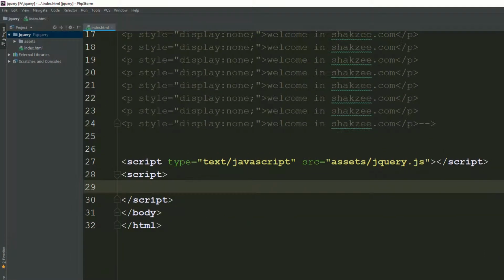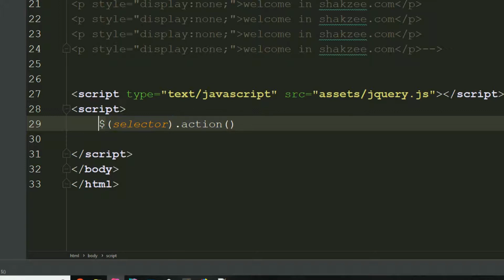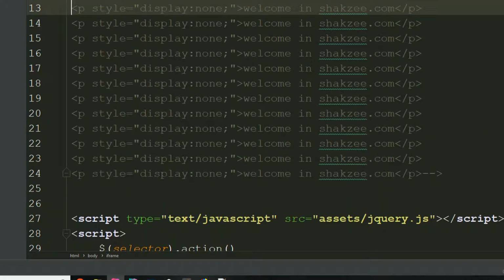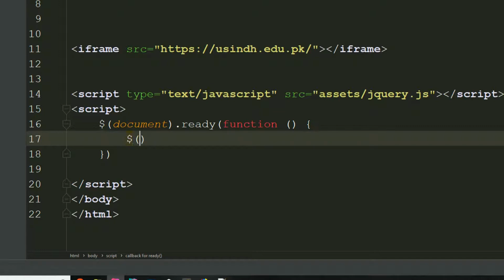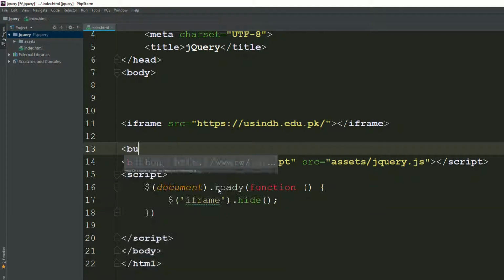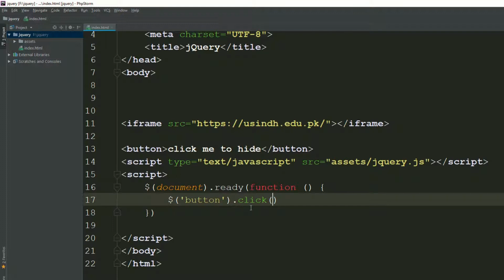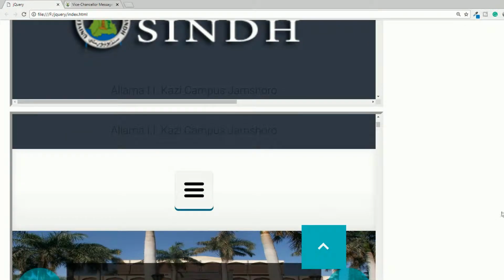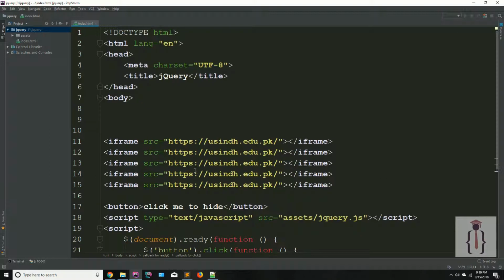Basic jquery syntax